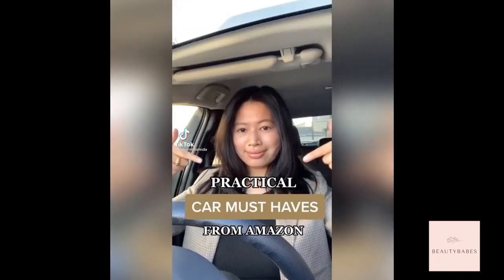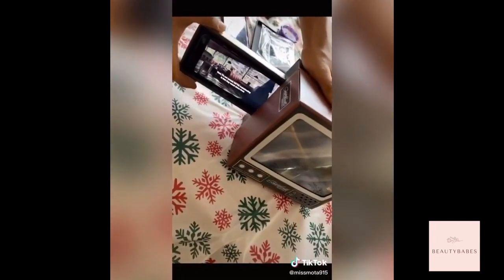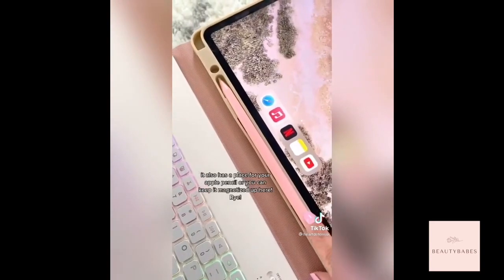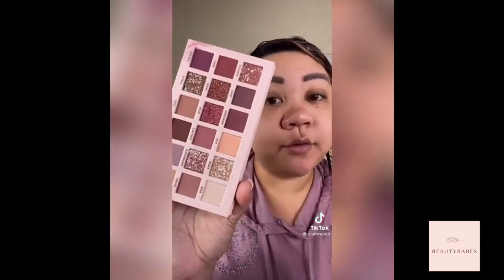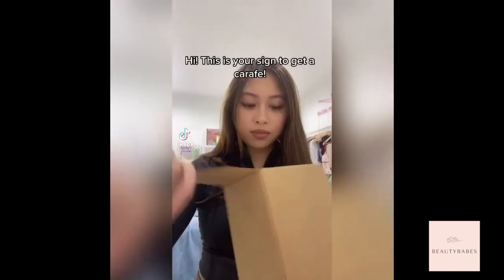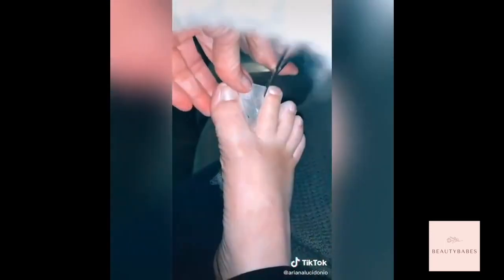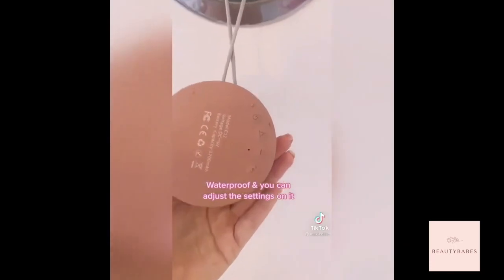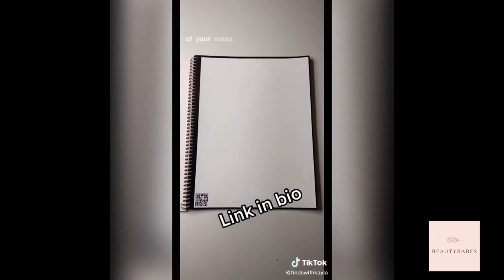MORE AMAZON MUST HAVES FROM TIKTOK (+LINKS) | tiktok compilation 2021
Here are some more amazon must-haves and finds from TikTok!
Links:
Portable Monitor

Car Steering Wheel Desk

An in-car sauce holder

Car Mini Trash Can

Phone Screen Magnifier – Retro Style 8-Inch TV Cell Phone Magnifier

FLEXISPOT Home Bike Desk Cycle

Colorful Backlights Keyboard Case for New iPad

3D LED Wall Clock Remote Control

Lazy Readers Glasses for Laying Down Reading and Watching TV

UCANBE 18 Colors Aromas New Nude Eyeshadow Palette

Tiny Lampshade Phone Flash Led Light Holder

USB Wall Charger 6-Outlet

Bedside Carafe With Tumbler

Peach Foot Peel Mask

Self-Sealing and Self-Changing Trash Can

Waterproof Shower Bluetooth Speaker

Silicone Bath & Shower Loofah Brush

Hair Scalp Massager Shampoo Brush

Rocketbook Smart Reusable Notebook

Rainbow Projection Lamp Led (Sunset)

Window Stickers Rainbow Film for Glass

6 in 1 Wireless Charging Station for Multiple Devices

IRIS USA PI-B3 Metal Garment Rack with Shelves, White

Natural Silk Pillowcase

All-new Echo (4th Gen)l

Home Office Chair White

Super Soft Leopard Blanket

Digital Alarm Clock,6" Large LED Display

Pants/skirt Hangers

20 Pack Hangers for shirt

Hat Organizer

Standing Wall Jewelry Organizer

4 Cube Shelf, White

Bath & Shower Portable Cupholder

LED Illuminated Bathroom Wall Vanity Mirror

Razor Holder

Rotating Adjustable Cosmetic Organizer

Artificial Tulips

Acrylic Jar

👉Want to submit your videos?
Send us your video links through email and I will put them in our compilations.